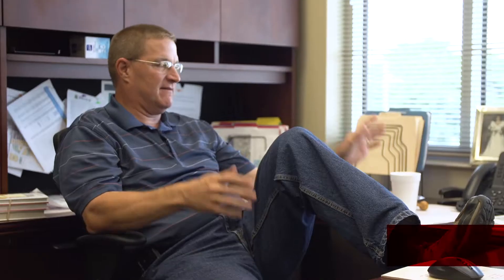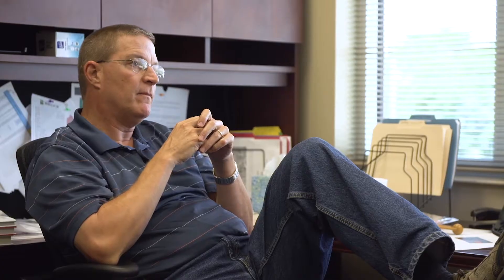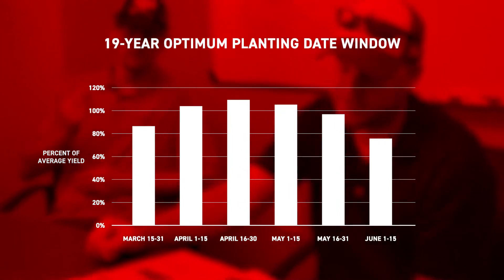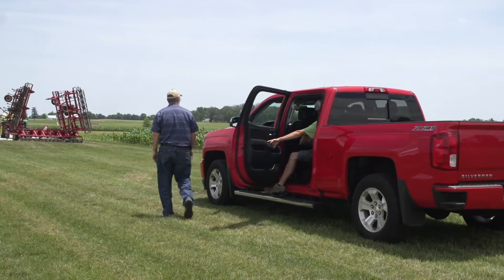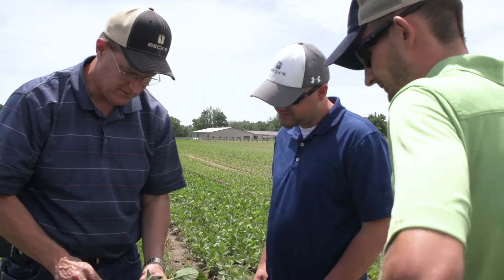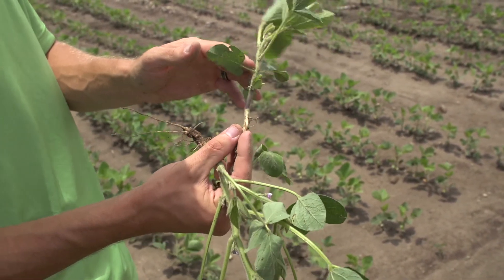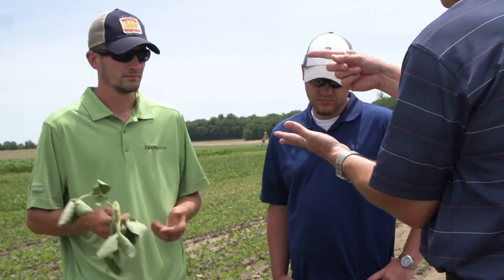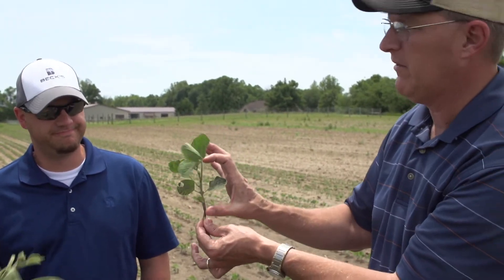Mitigating Stress on Later Planted Soybeans | AskPFR Episode 4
What factors will impact later planted soybeans? What can we do to mitigate stress and lessen the odds of yield reduction? Join Jim Schwartz, Director of PFR and Agronomy, and Beck’s PFR team in the latest episode of AskPFR as they look to answer some of the top questions on farmers’ minds.

Do you have questions about one of our PFR studies or something you’re seeing in the field? Make sure to send them to us on social media using @beckshybrids and AskPFR.